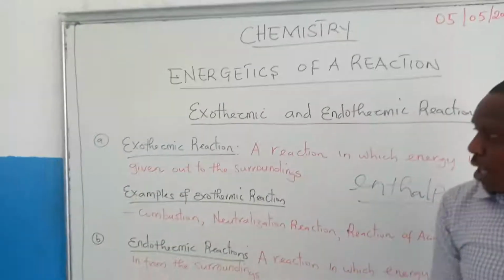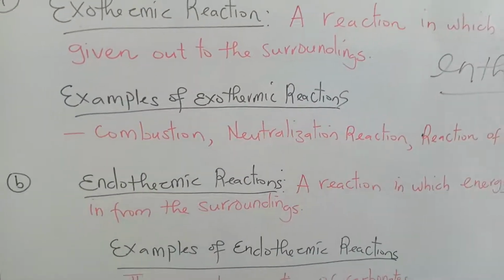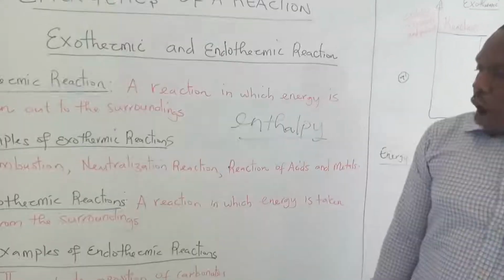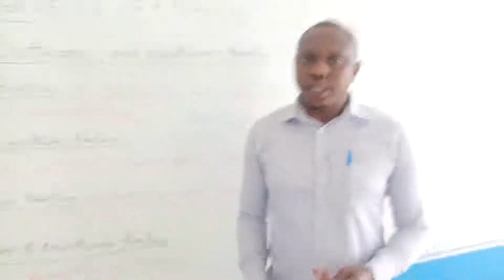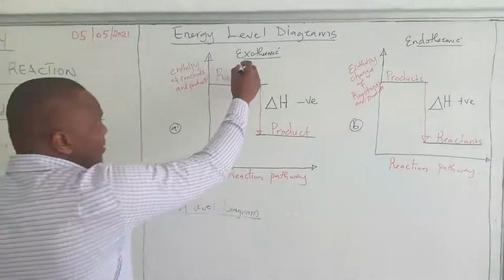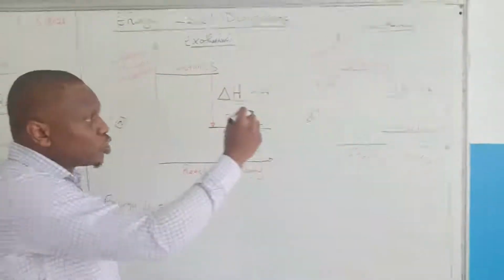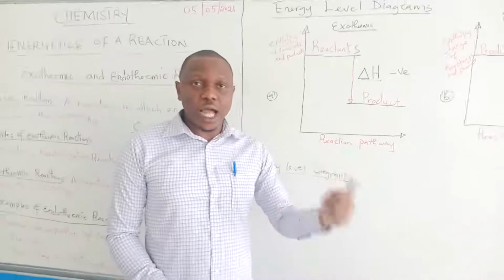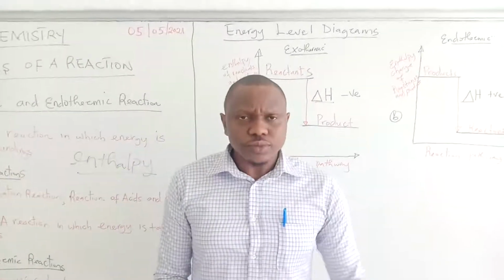JS3 Chemistry 05 05 2021